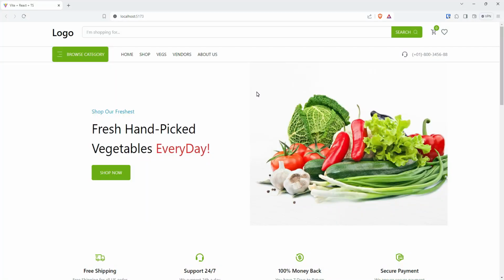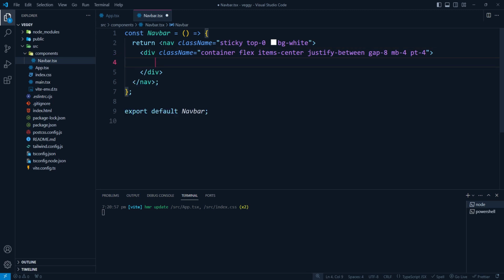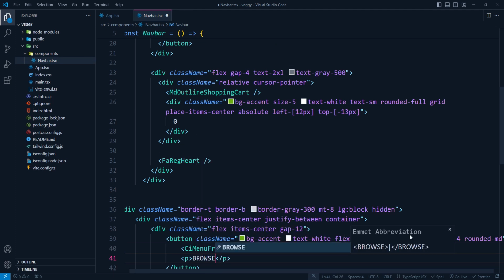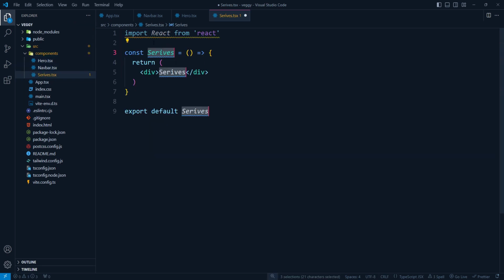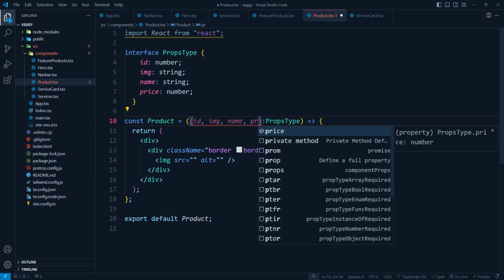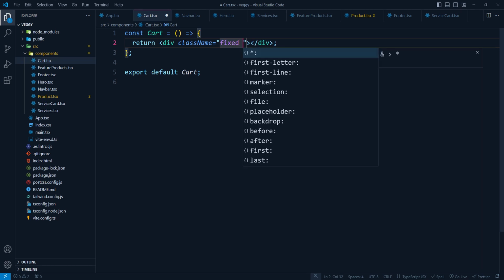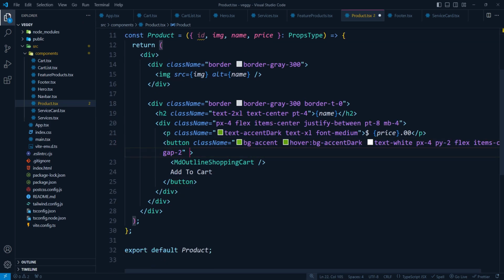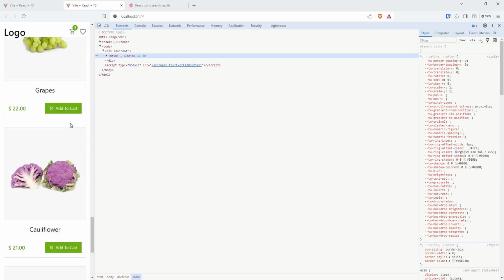Creating a response Veggy-Veggy eCommerce website Using React & TailwindCSS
💻 Source Code________

Welcome to our tutorial on building a responsive Veggy-Veggy eCommerce website using React and TailwindCSS! In this video, we'll guide you through the process of crafting a visually appealing and user-friendly online platform for selling fresh vegetables and fruits.

Whether you're a health enthusiast, a passionate cook, or an aspiring entrepreneur in the food industry, this tutorial is tailored to help you create an engaging digital storefront that showcases the beauty and freshness of your produce.

With React, we'll harness the power of component-based architecture to build a dynamic and interactive frontend. Leveraging the utility-first approach of TailwindCSS, we'll ensure that our website is responsive, accessible, and optimized for a seamless user experience across various devices.

Throughout this tutorial, we'll cover essential topics such as product listing, shopping cart functionality, and checkout processes, empowering you to create a fully functional eCommerce website from scratch.

By the end of this video, you'll have the knowledge and skills to launch your own Veggy-Veggy eCommerce website and connect with customers who share your passion for healthy living and sustainable food choices.

Let's create a vibrant and responsive Veggy-Veggy eCommerce website together with React and TailwindCSS!